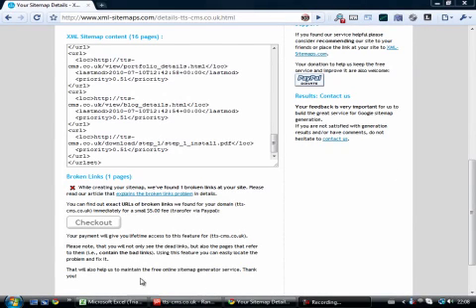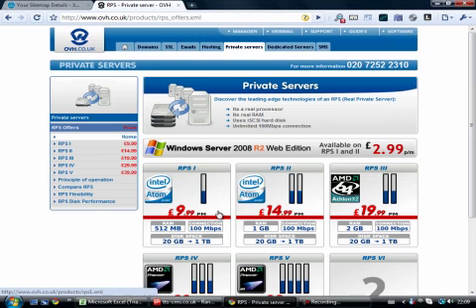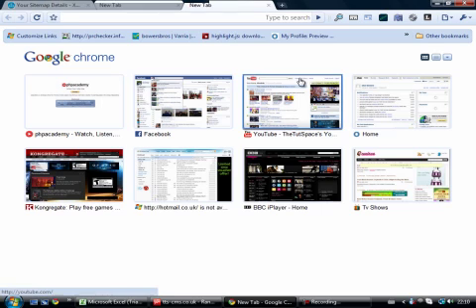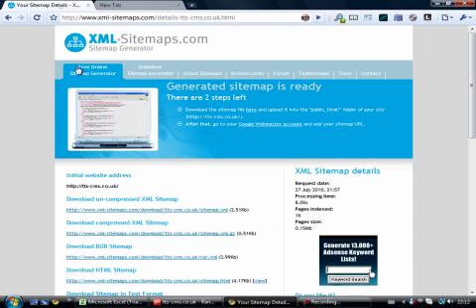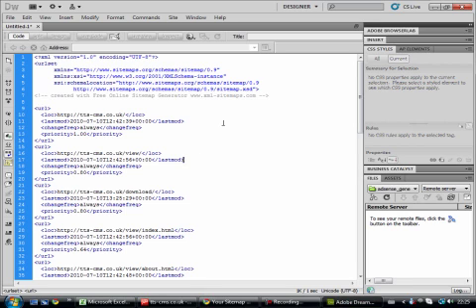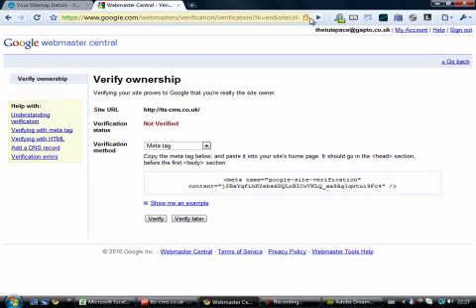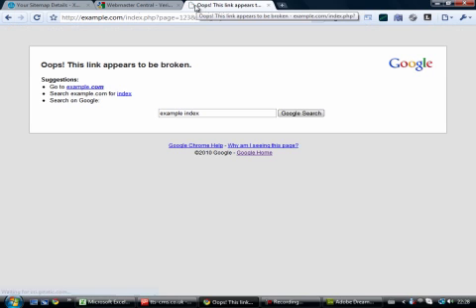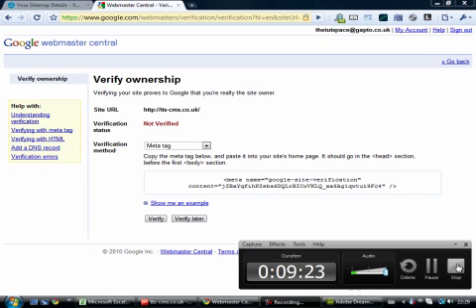Search Engine Optimisation - Becoming Search Engine Friendly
In this tutorial on Search Engine Optimisation (SEO) I will show you what you need to do to become Search Engine Friendly